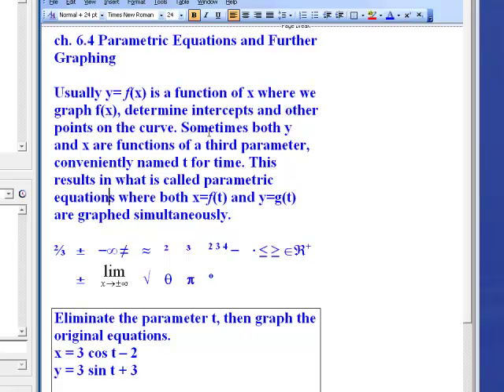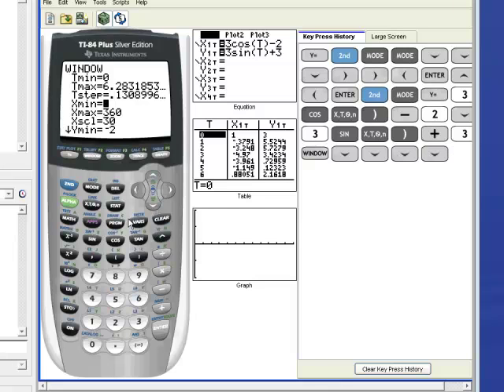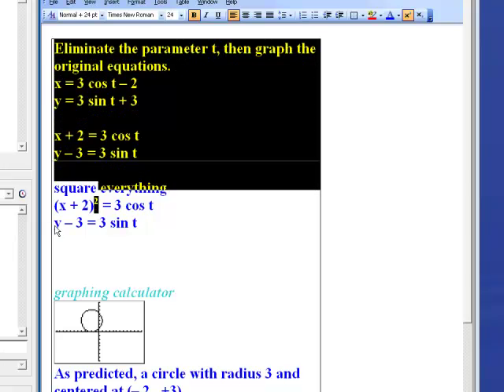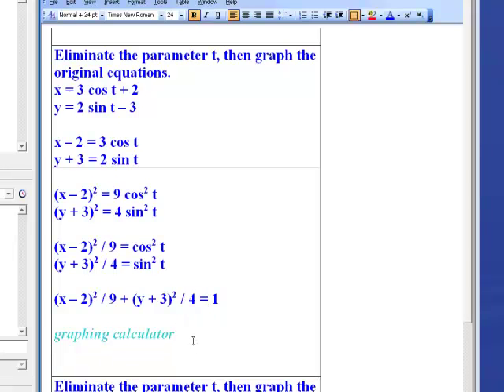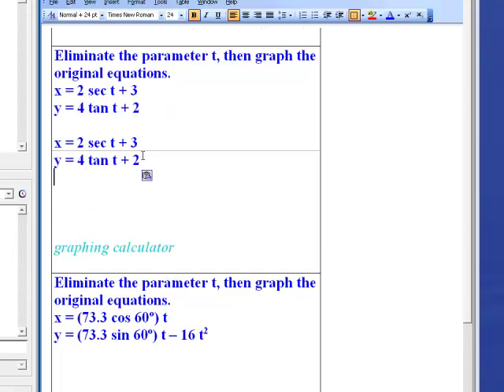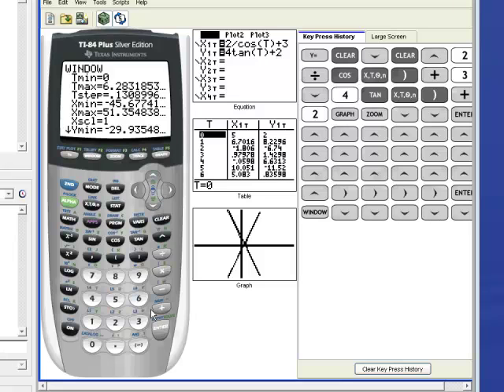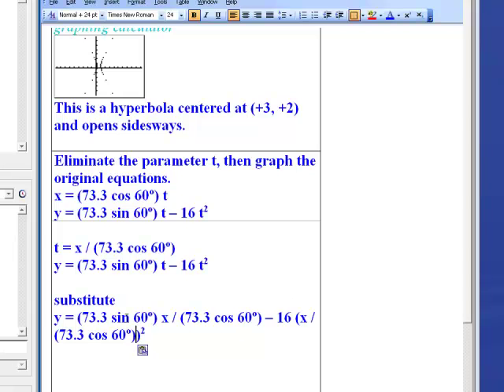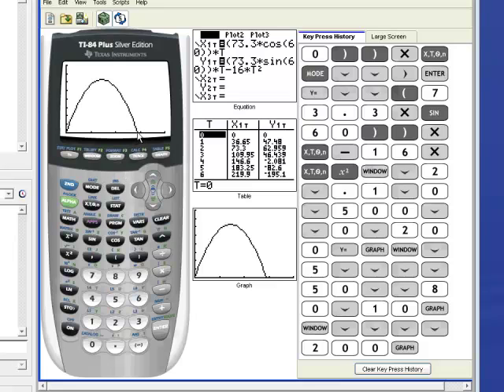Trigonometry ch.6.4 lecture